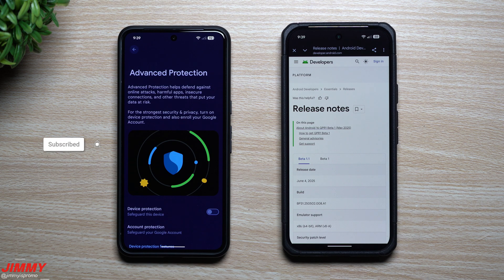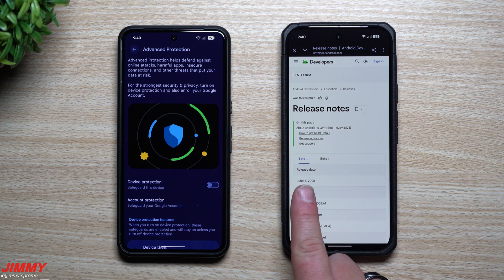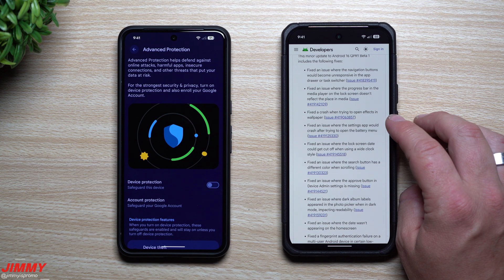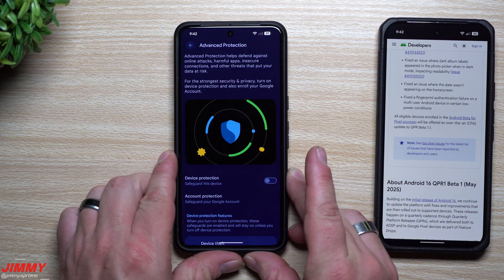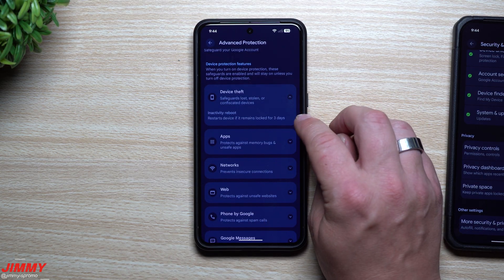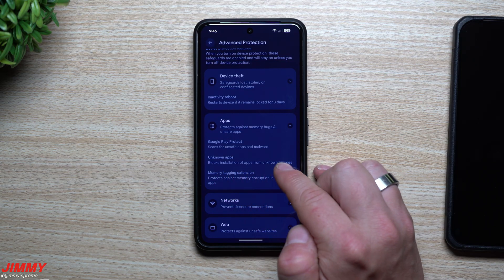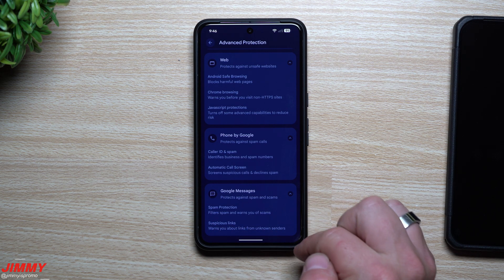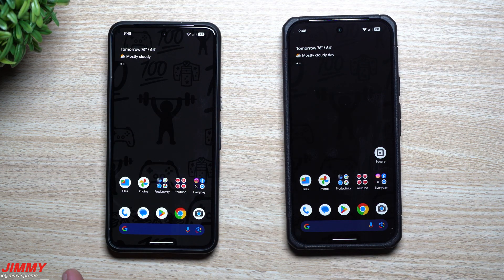Android 16 QPR1 Beta 1.1 - New Advanced Protection & Lots of Bugs Fixed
In today's video, we take a look into the QPR1 Beta 1.1 Update. The original Beta 1 came out May 20th and June 4th we got this "loads of bug fixed" update along with the Advanced Protection Security Settings. Android 16 QPR1 is slated to launch in September 2025.